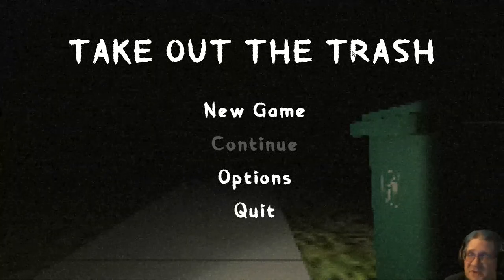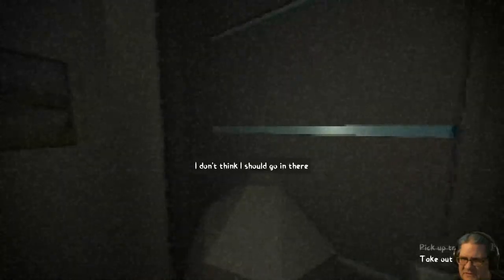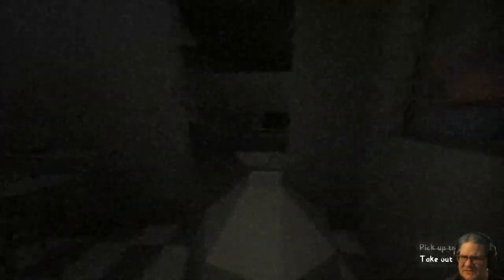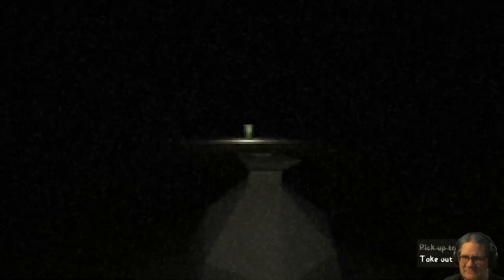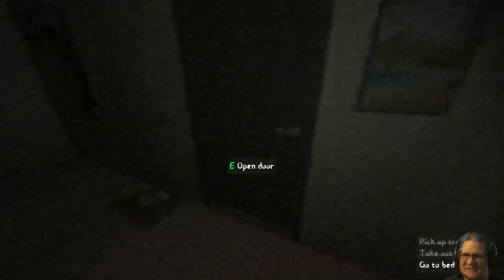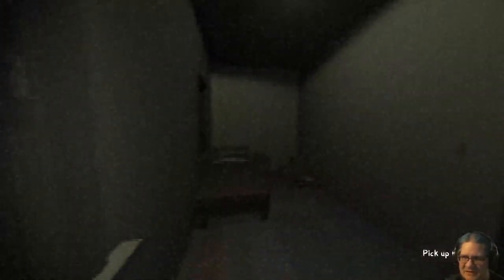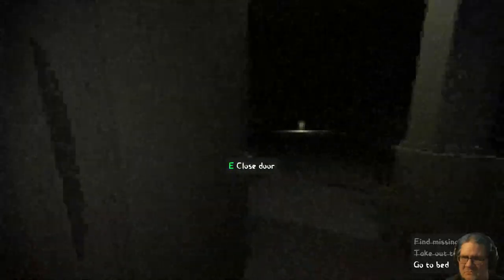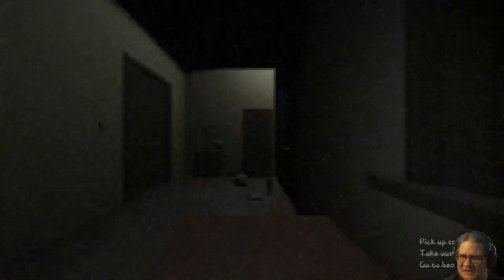Take Out The Trash - midnight trash runs are a bad idea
In Take Out The Trash you are a young child who takes out the trash at a weirdly late hour every night. But something strange is starting to happen every time.